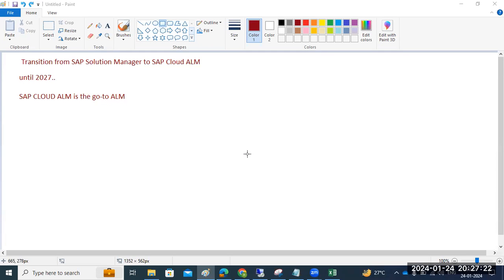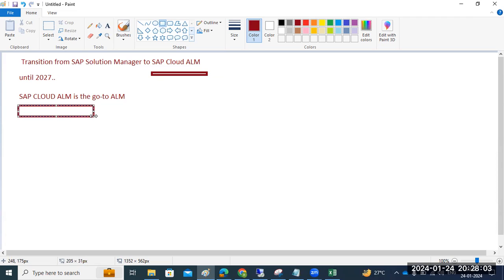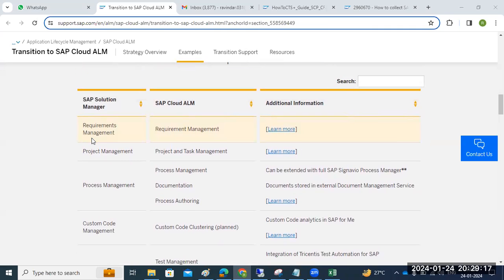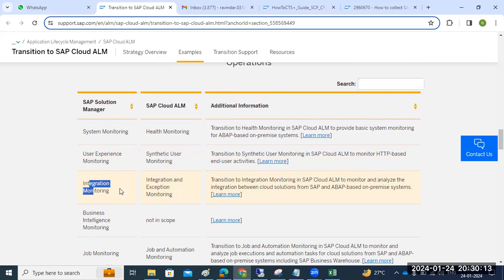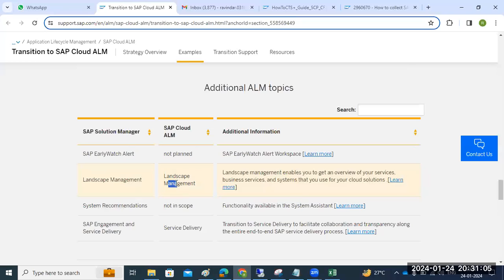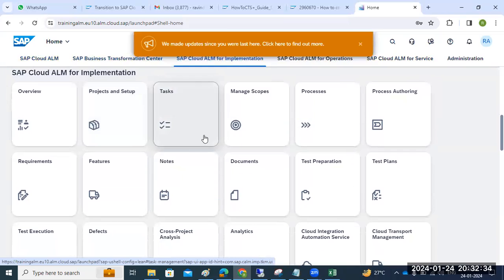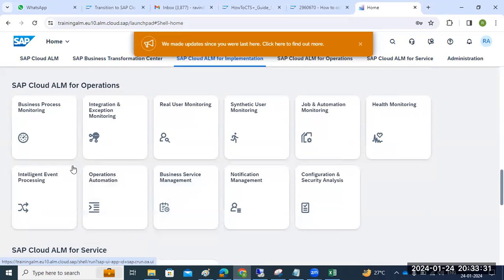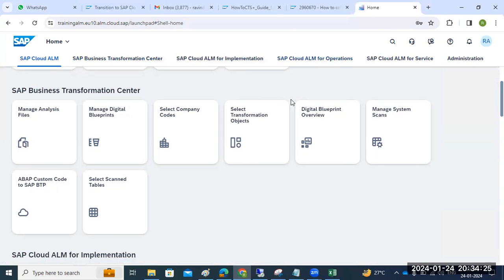Transition from SAP Solution Manager to SAP Cloud ALM@sapbasishana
SAP Solution Manager is in mainstream maintenance until the end of 2027. SAP Cloud ALM is the Go-to ALM platform for all SAP customers. SAP recommends to complete the transition to SAP Cloud ALM before this date.

SAP supports our customers with this transition! This page serves as a one-stop-shop for information about and resources for the transition from SAP Solution Manager to SAP Cloud ALM.

You can already move to SAP Cloud ALM for operations and service. Move to SAP Cloud ALM for implementation at your own pace, once the required functionality is ready for you.

There is enough time to prepare and execute this transition. Start now!